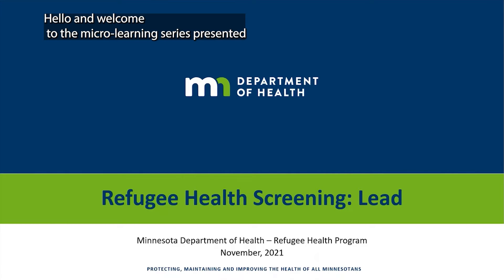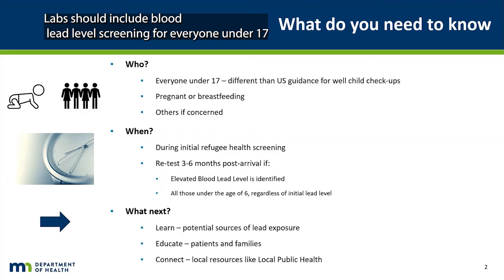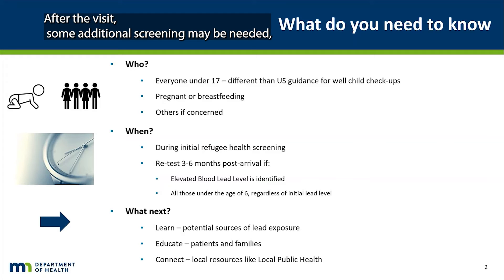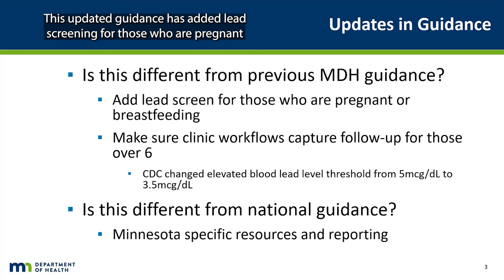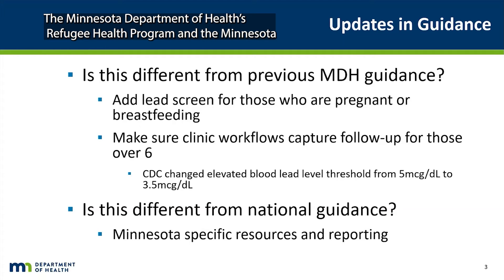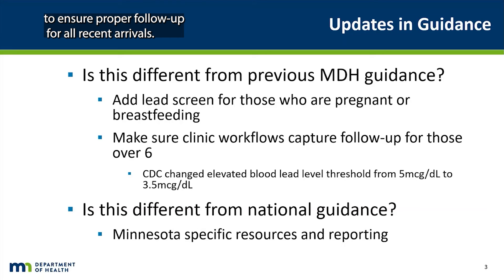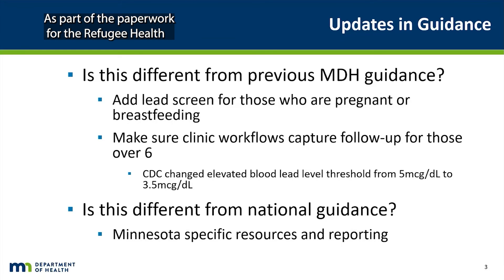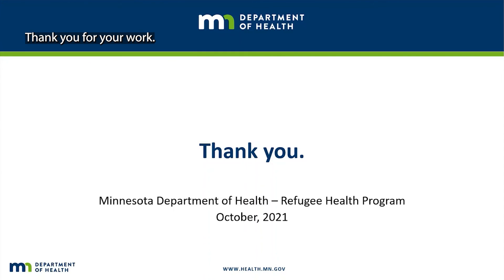Refugee Health Microlearning Series: Lead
This series is meant to help providers, clinical teams, and public health professionals better understand best practices for refugee health screenings. This video focuses on lead screening guidance during refugee health assessments.